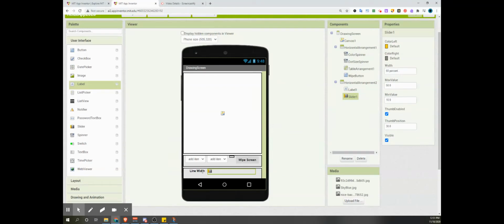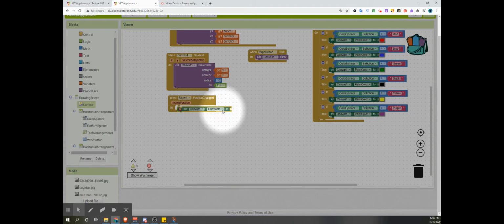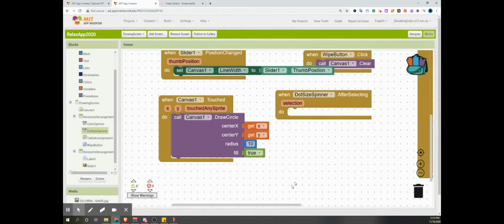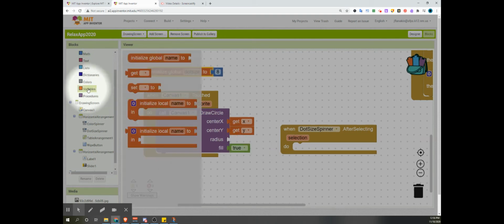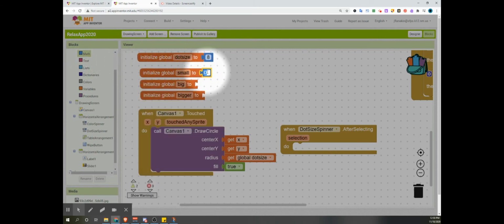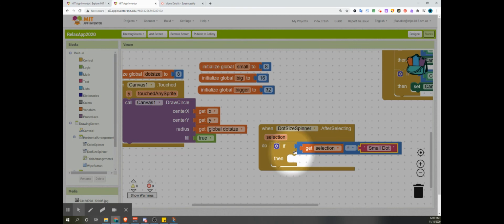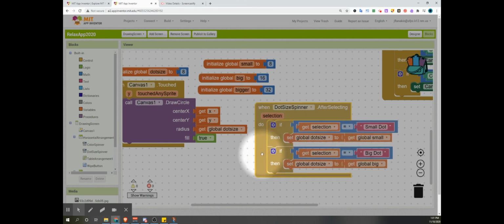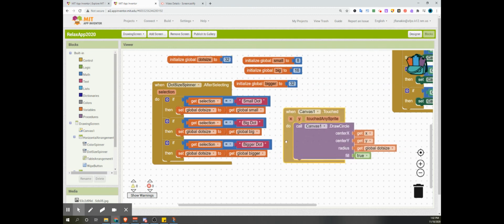11/18 - Adding Dot Size and Line Width Function (CODE)